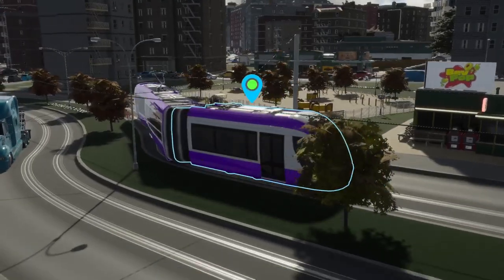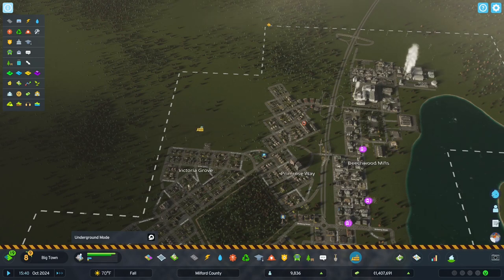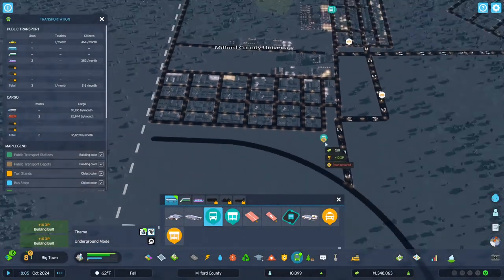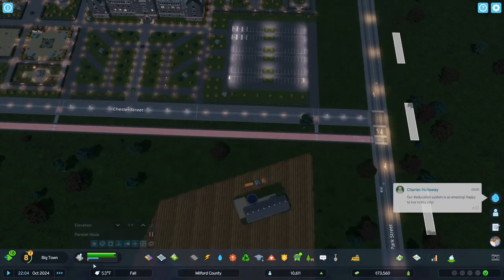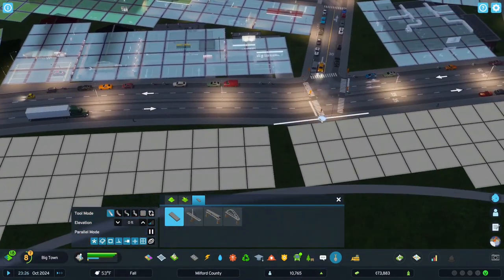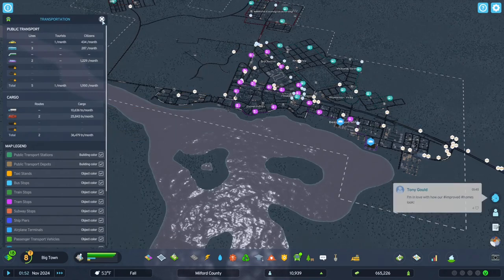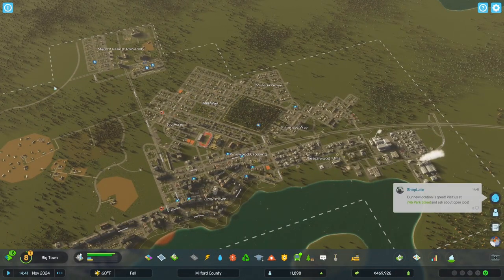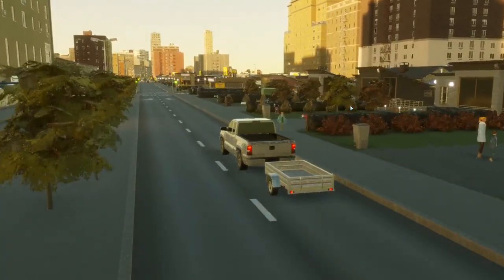extralife Eric Plays Cities Skylines II - Milford County 14 - Expanding the University and Building